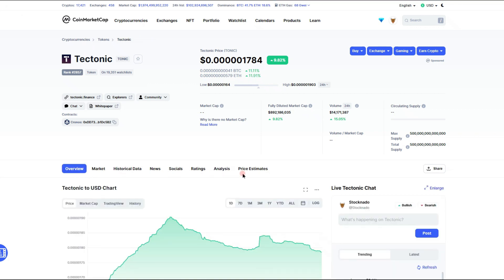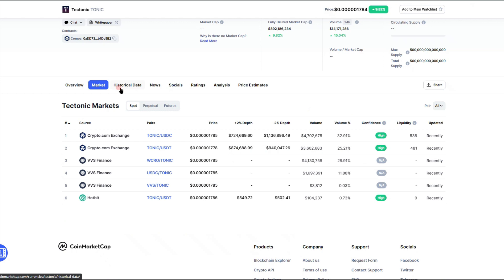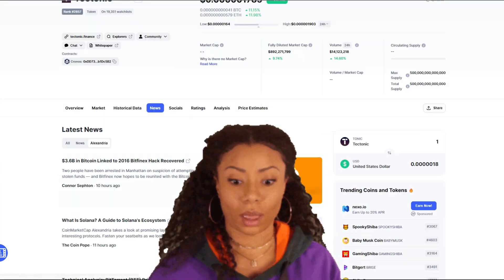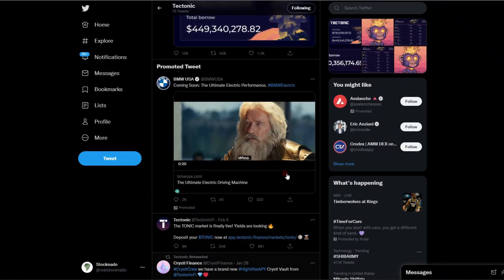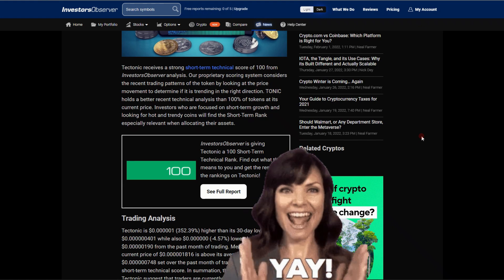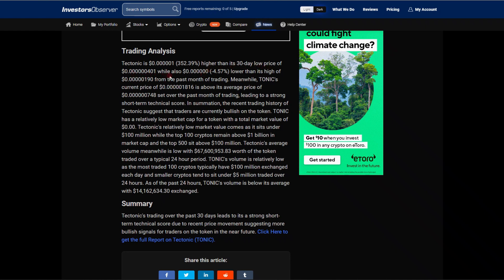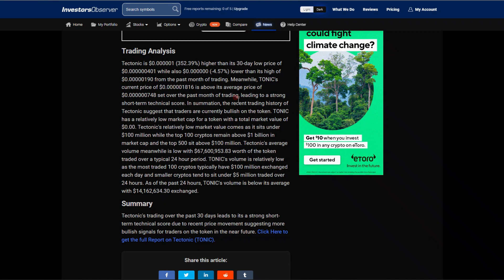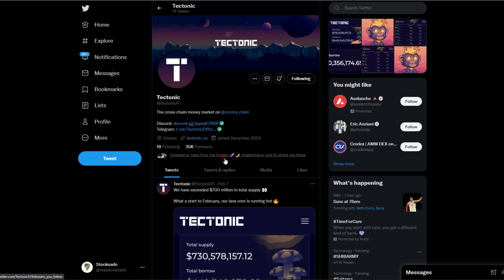Tonic News Update 🚨 The Tonic Token Is About To Hit New ATH Very Soon!👀💥🚀 Tonic Price Prediction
Thanks for supporting my channel!!! I have posted the change.org petitions to get our token listed on the big exchanges! Thank you all!!

Free Stock With Webull: (Valued up to$2300) *$.01 DEPOSIT*

Free stock if you sign up with moo moo:(Valued up to$10k)*$100 DEPOSIT*